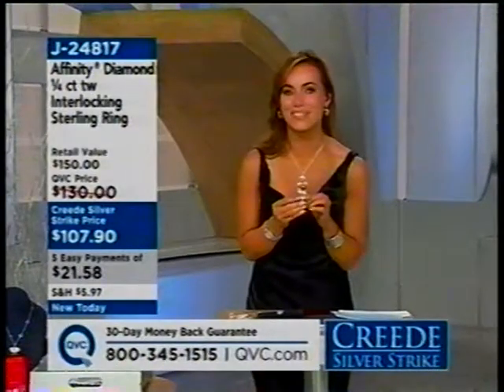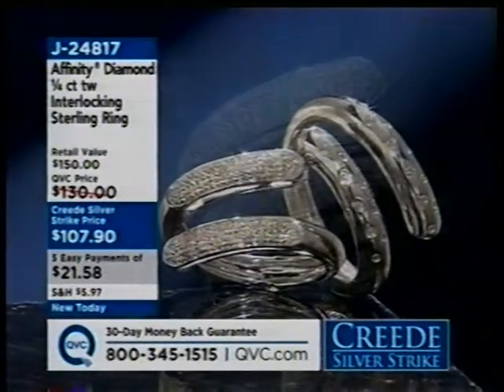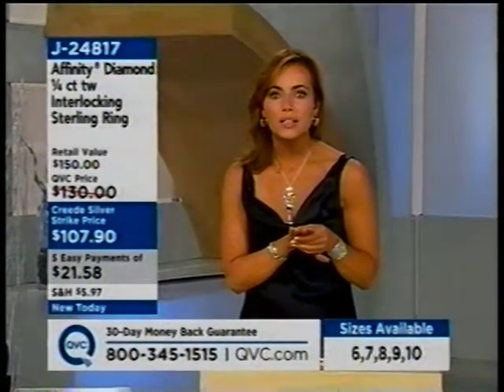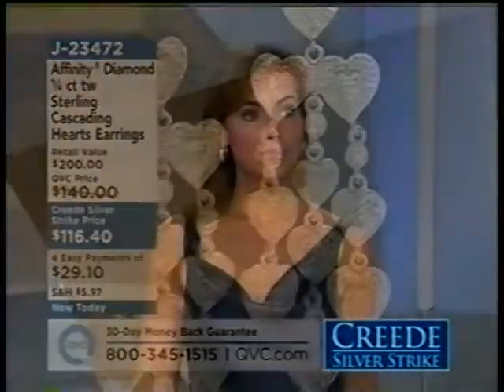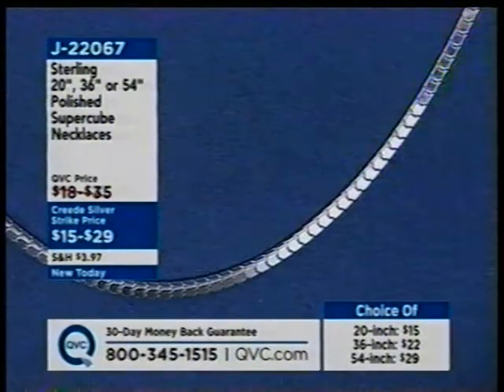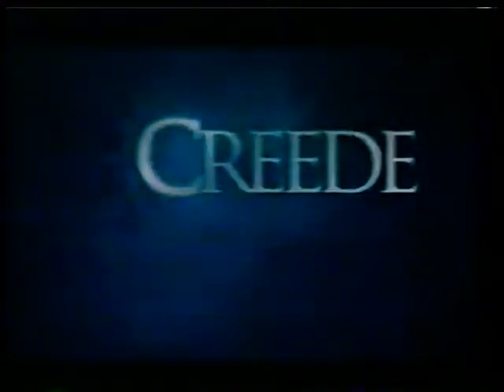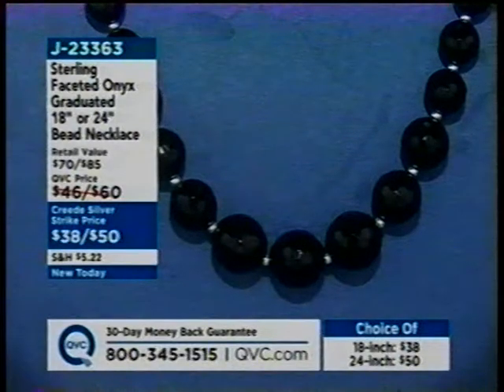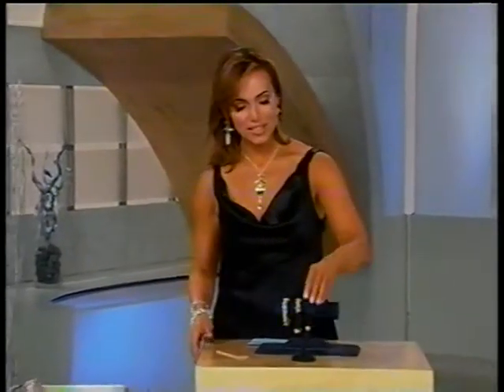Creede Silver Strike 2007 with Lisa Robertson Hour 3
QVC's 6th Annual Creede Silver Strike
with Lisa Robertson, Susanne, Kate,
and Robert Lee Morris
Tuesday, October 2, 2007 8pm ET
In honor of the 118th anniversary of the last great silver boom of the old west.